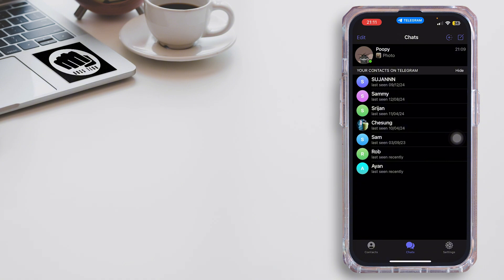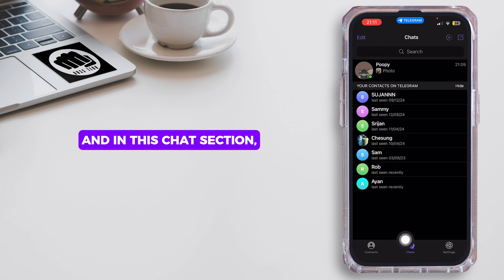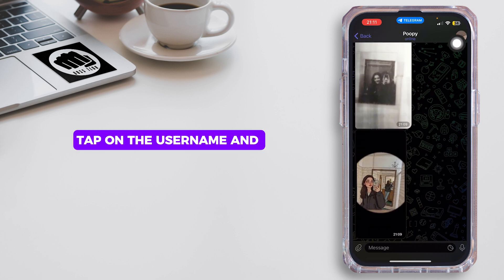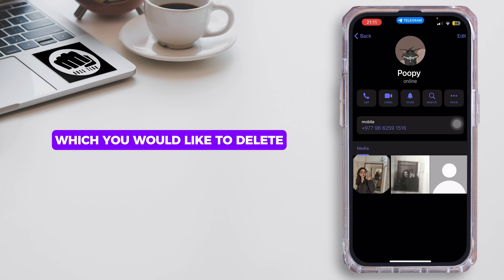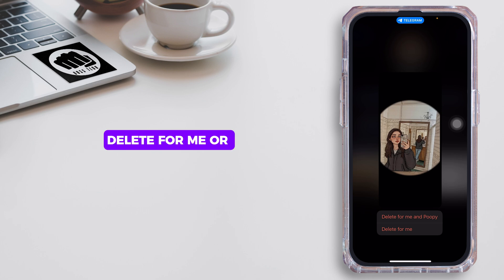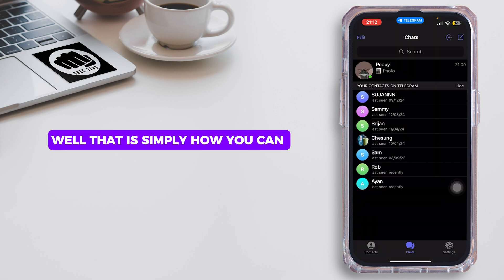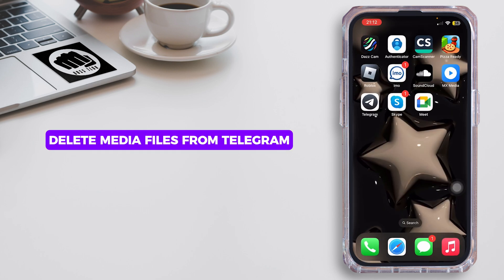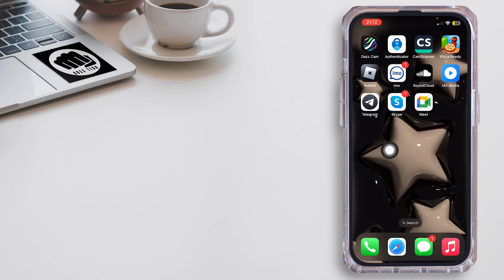How To Delete Media Files From Telegram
How To Delete Media Files From Telegram | Full Guide 📱🗑️

Unlock the secrets of managing your storage and maintaining privacy by learning how to delete media files from your Telegram chats with this comprehensive guide. Whether you're looking to free up space or ensure sensitive information is not accessible, understanding how to manage media files on Telegram can greatly enhance your messaging experience.

In this video:
0:00 - Introduction
0:05 - How To Delete Media Files From Telegram

We’ll walk you through the specific actions needed to effectively delete media files from your Telegram chats. Learn about accessing the chat details, navigating to shared media, and selectively removing images, videos, or files directly within the app. We'll also cover how to clear entire chat histories if needed and tips for managing Telegram's cloud storage to keep your account tidy and secure.

Master the process of deleting media files from Telegram to optimize your app’s performance and secure your digital communications with this expert guide for 2024!